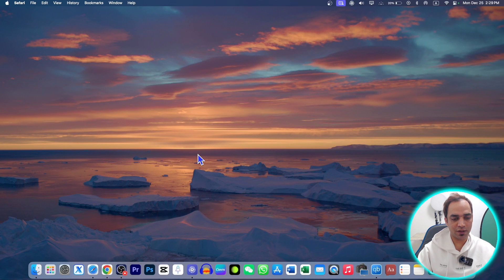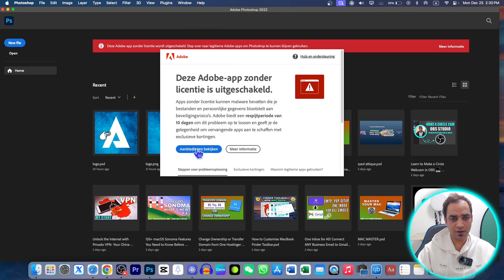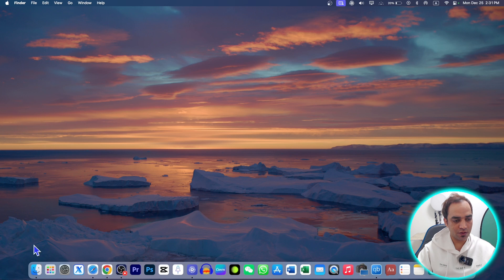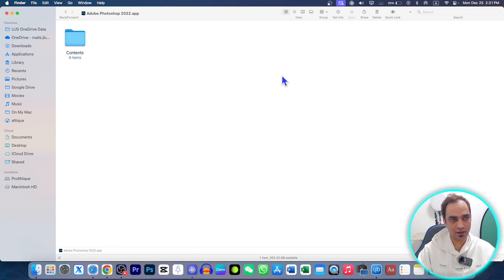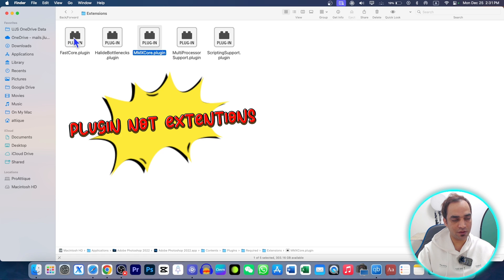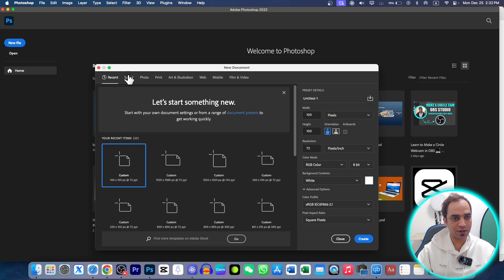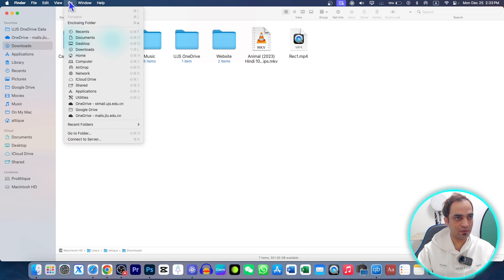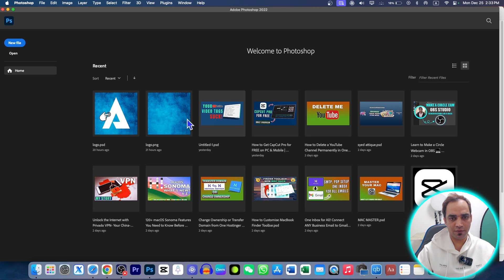How To Fix Expired and Unlicensed Adobe Photoshop Error on MacBook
If you use Adobe Photoshop on MacBook then you have probably seen this error message "This unlicensed Adobe app will be disabled soon. Unlicensed apps may contain malware that exposes your files and personal data to security risks. Adobe provides a 10-day grace period to resolve this issue with exclusive discounts on replacement apps.

This means that your subscription has expired or the license information in your Adobe account needs to be updated. After this error message the application will hang and need to stop or close with the help of the task manager and all your unsaved work will lost.
So, here's how we fix this expired license issue for Adobe Photoshop on MacBook.